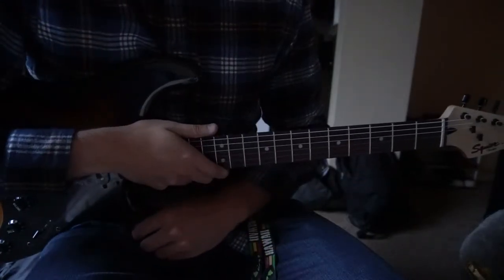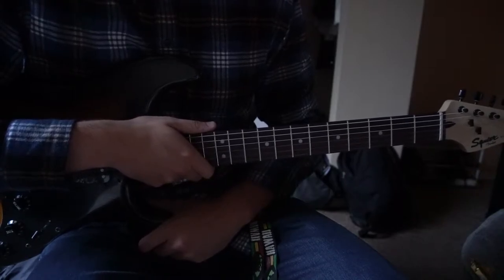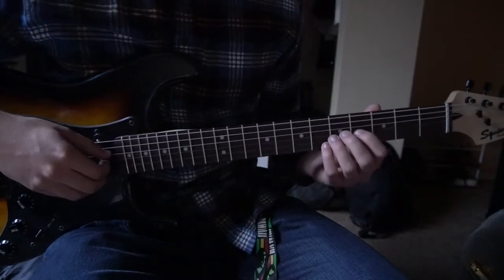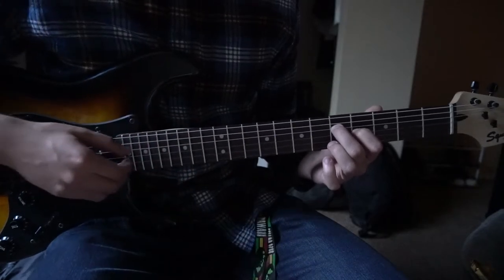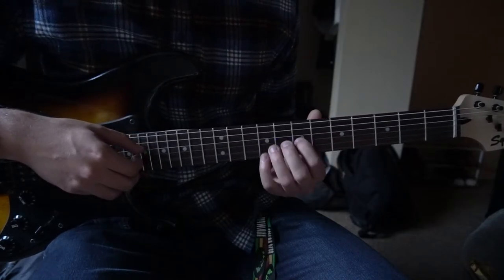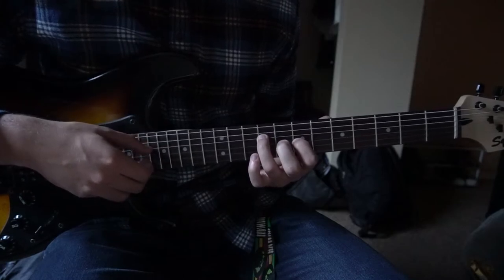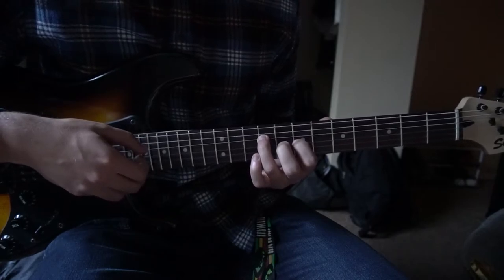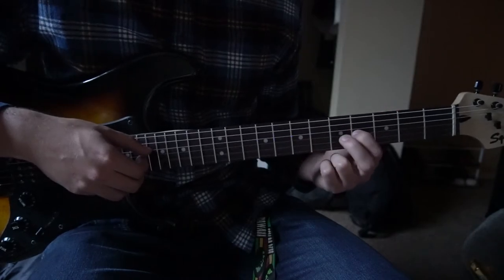Believe // The Score // Easy Guitar Lesson